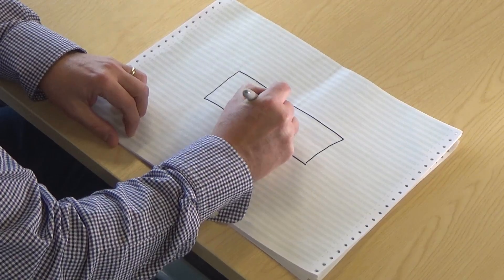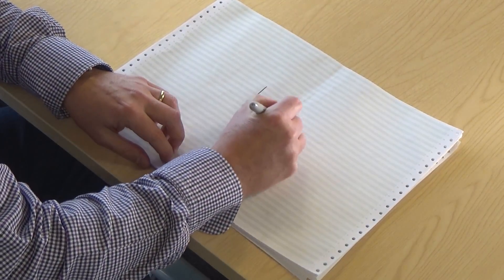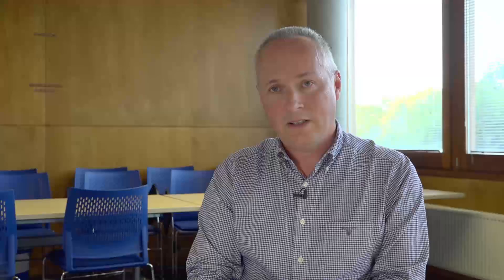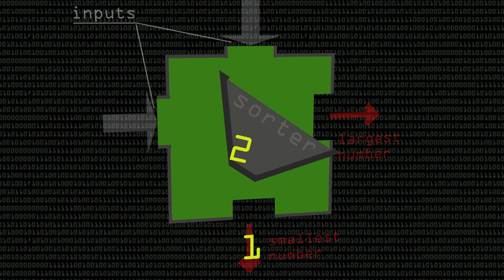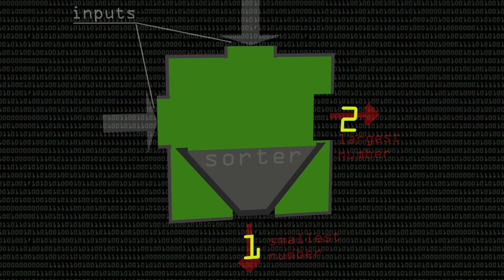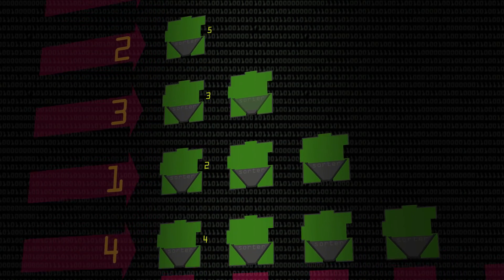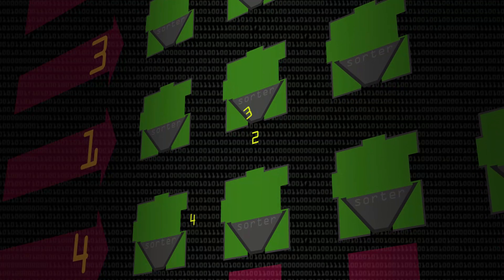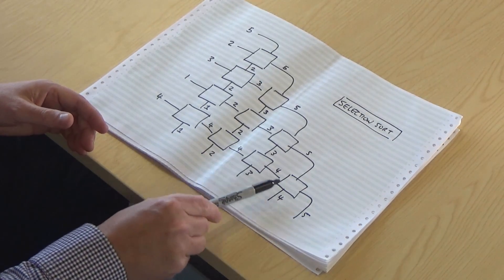Sorting Secret - Computerphile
Two different sorting algorithms are actually the same. Professor Graham Hutton explains.

Note from Professor Hutton: It's great to see all the discussions here! To clarify a point raised in some of the comments, the video shows that if you consider the essential underlying idea of selection sort and insertion sort, in terms of how they decompose the problem of sorting, then they perform the same operations but in different orders. Using the picture in the video, selection sort proceeds column at a time and insertion sort proceeds row at a time, but they both perform the same 'triangle' of operations in the end. A particular implementation of these sorting methods may optimise the process in some way, e.g. in a sequential implementation each row can stop comparing numbers once the point of insertion is found. But this is an implementation detail that is dependent on the computational model used, such as sequential versus parallel, or imperative versus functional, rather than part of the essential means by which the sorting methods work.